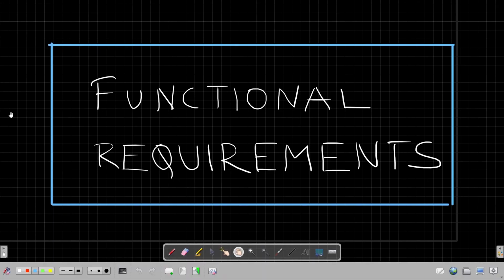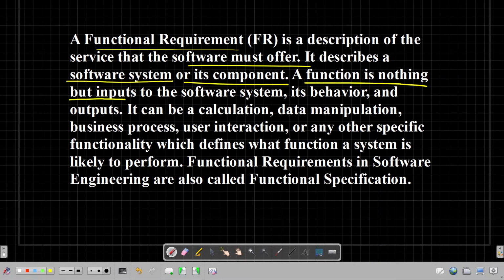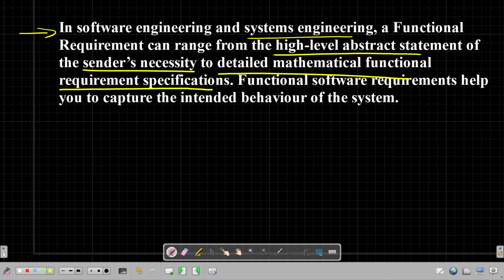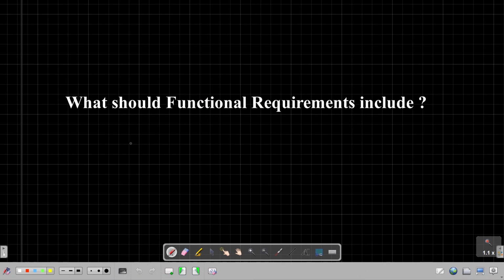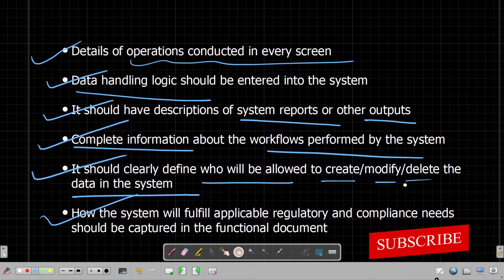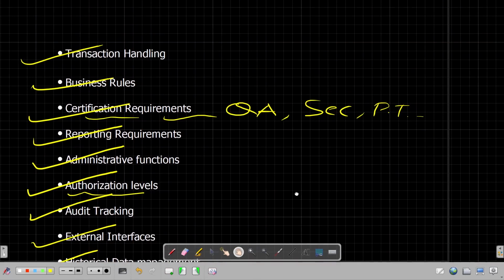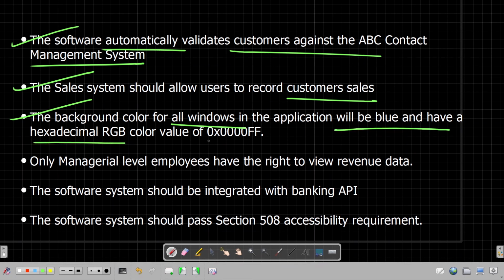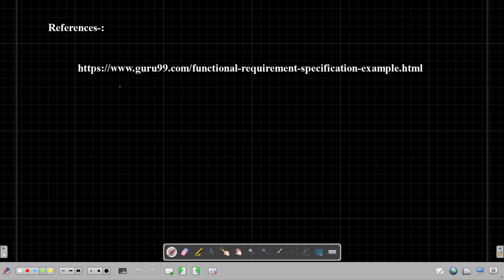Functional Requirements | FR | Software Engineering